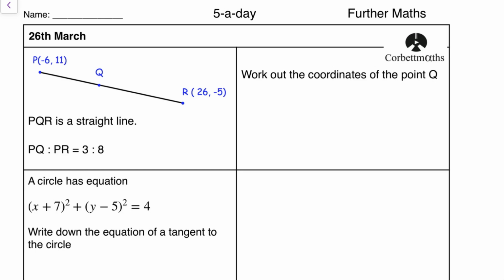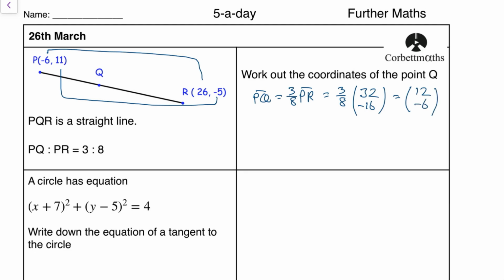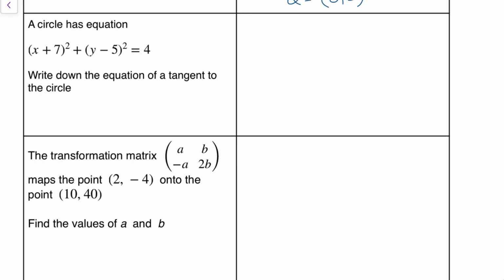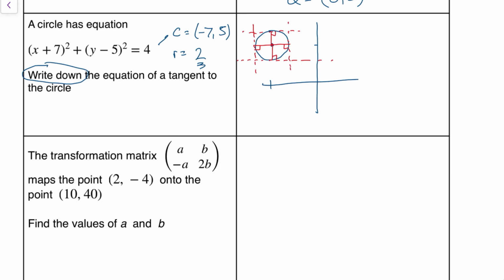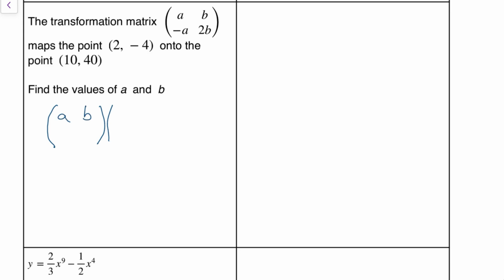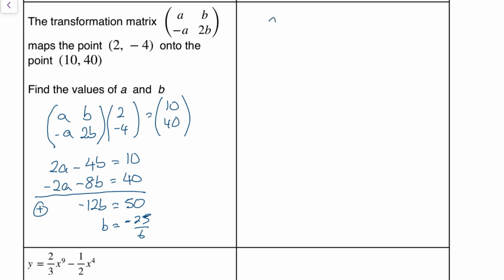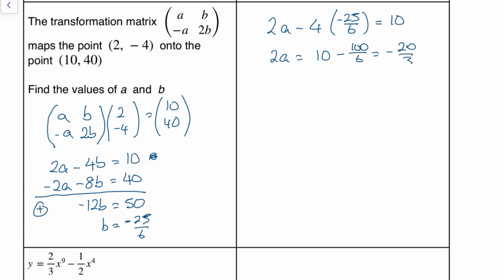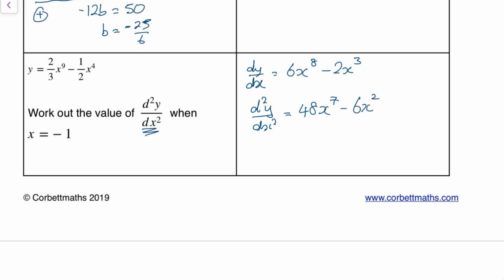GCSE Further Maths - 5-a-day - 26th March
After a few (arguably) easier days - a couple of challenging questions today with ratio and matrices testing your understanding.